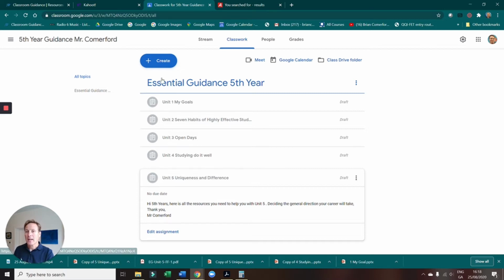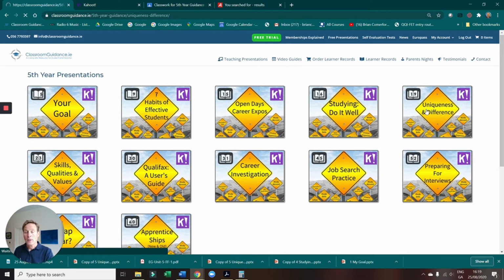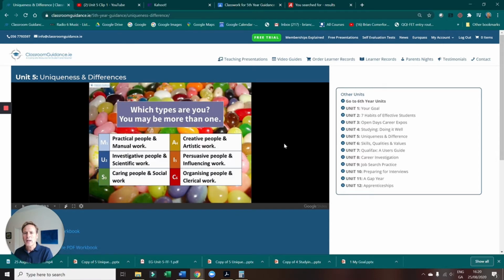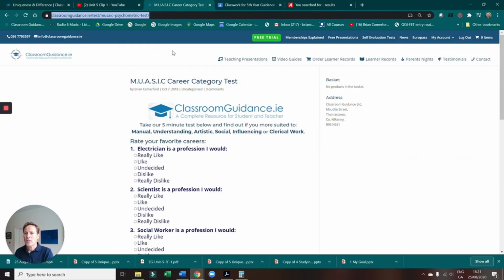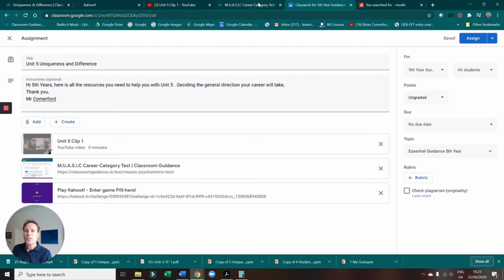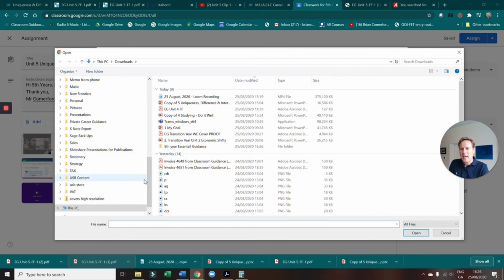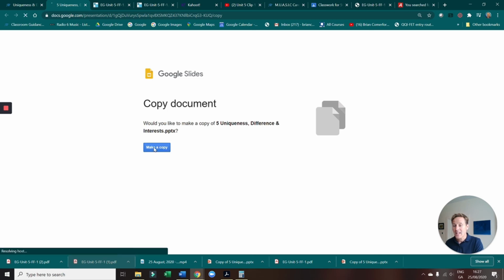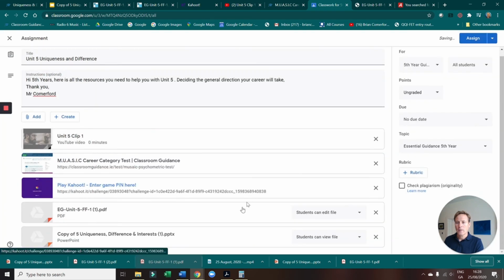How to use classroomguidance.ie for remote learning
This video brings you through how yo can use the resources on Classroom Guidance when you need to for remote learning. In this example we are using Google Classrooms as an example